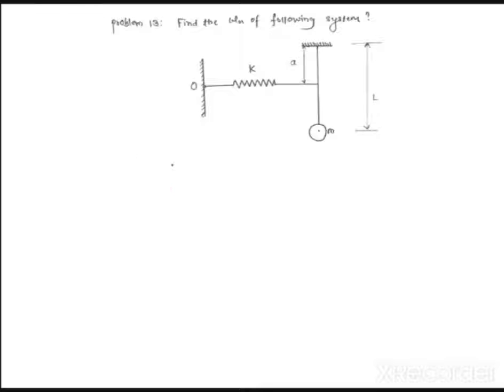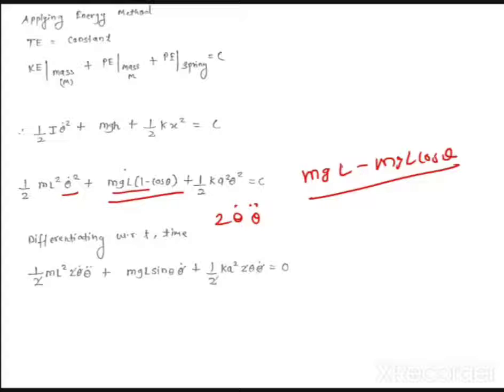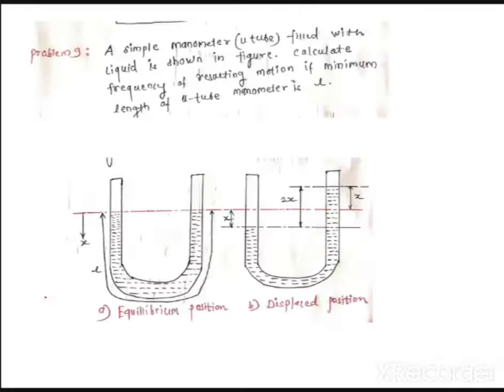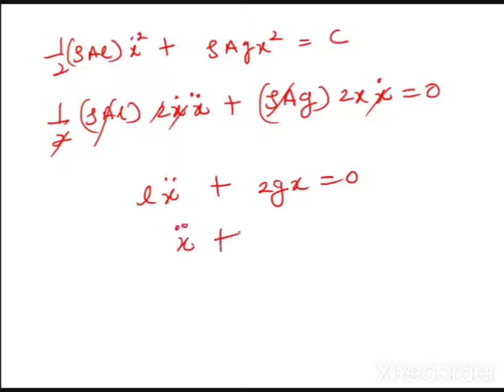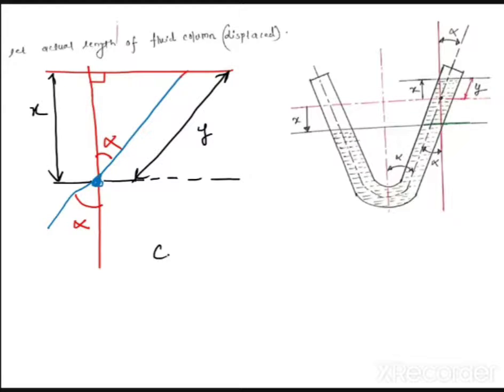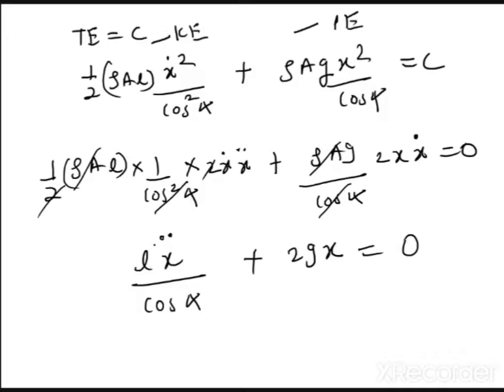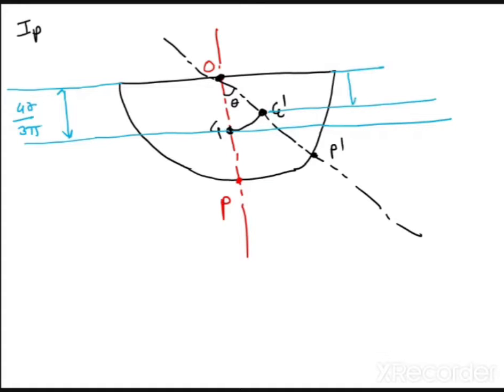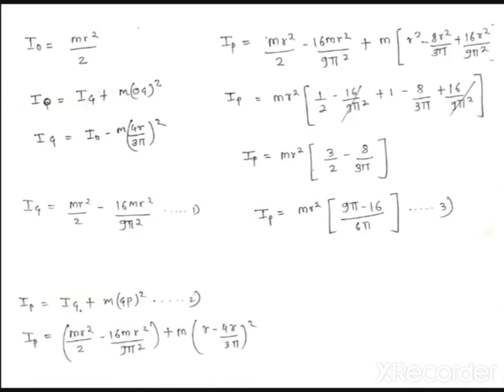Free Undamped Vibration L10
Free undamped Vibratory Systems Numericals